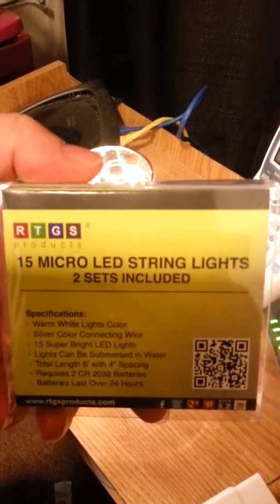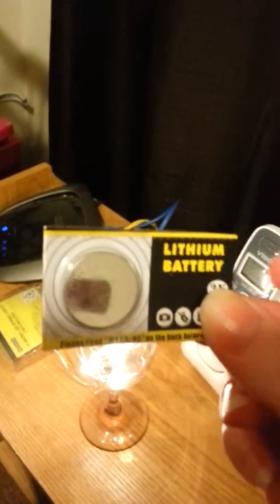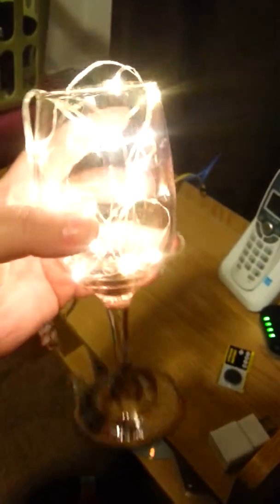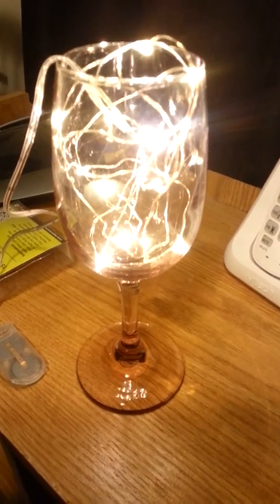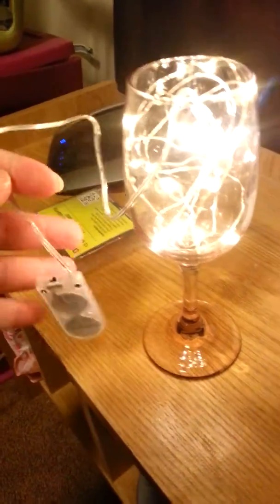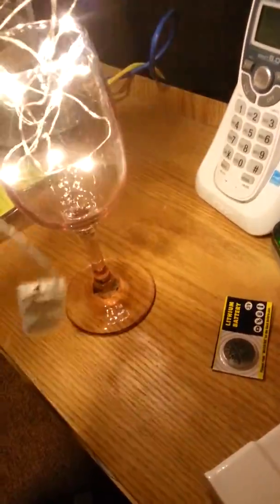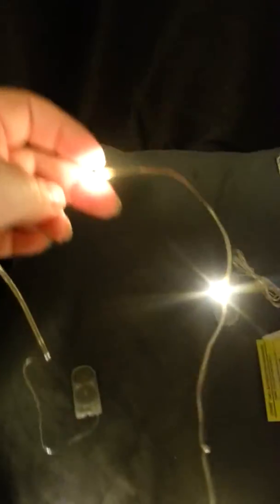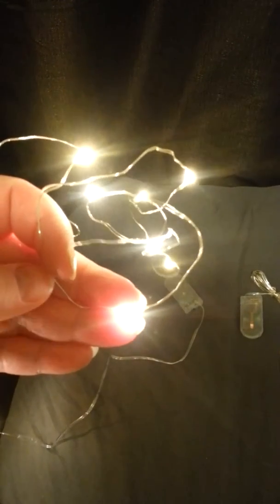2 Sets of Micro LED 15 Warm White Lights Review